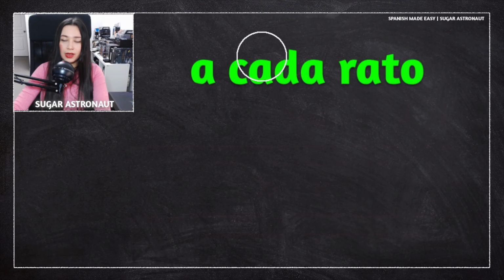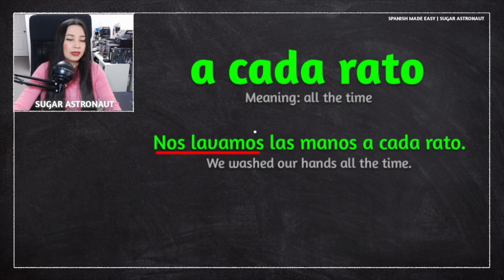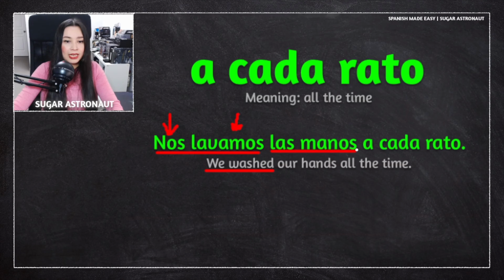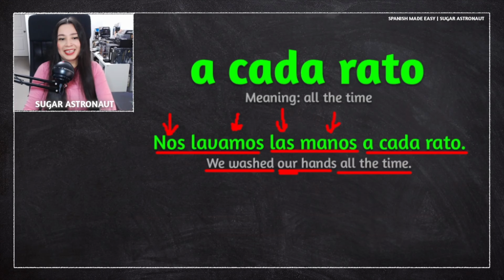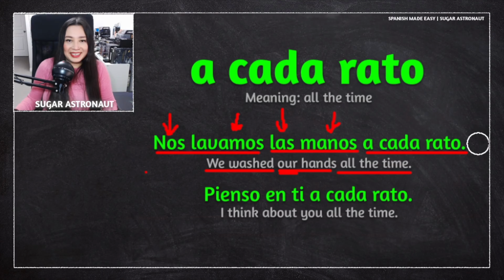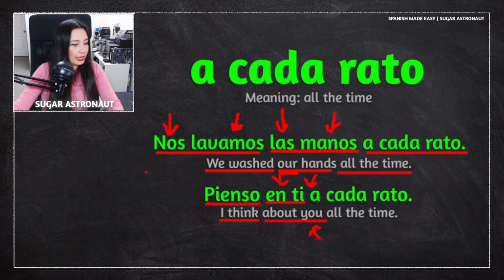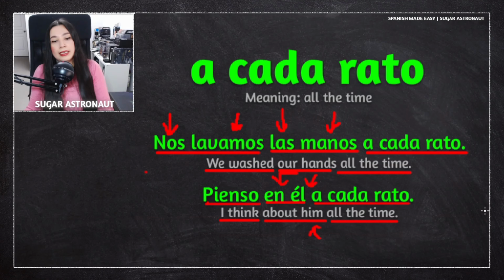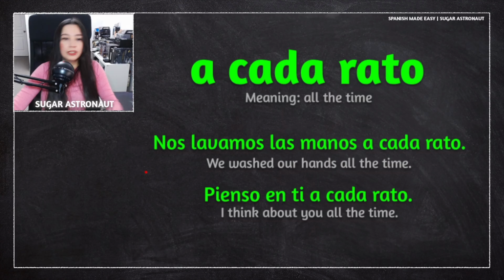SPANISH LESSON: A common way to say: ALL THE TIME